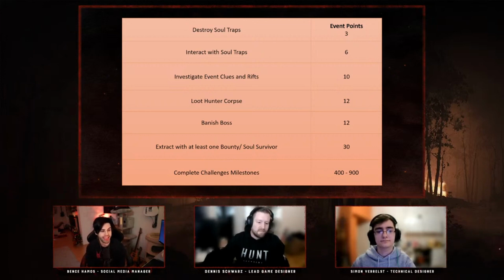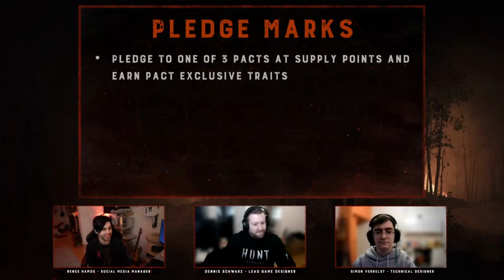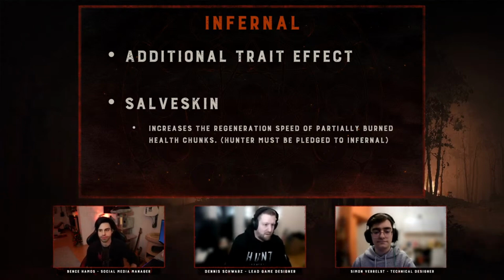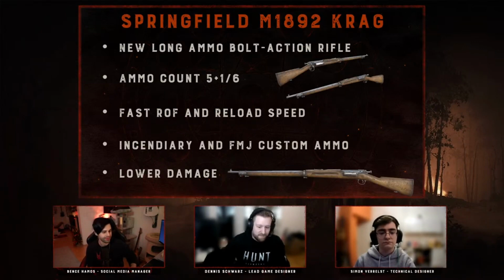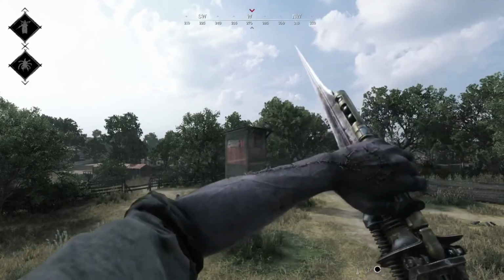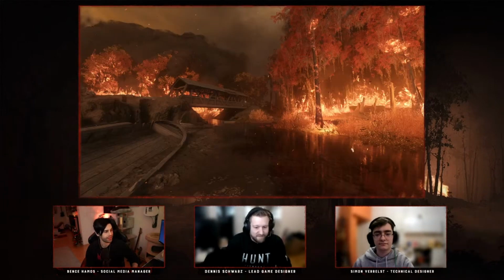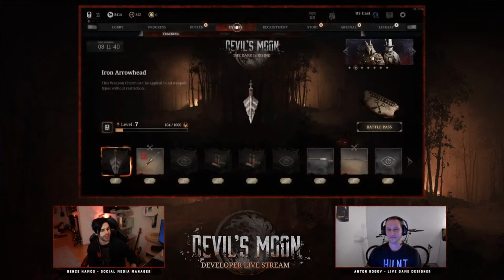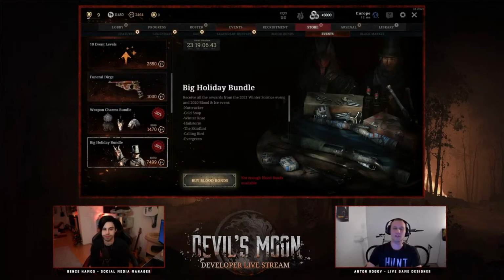Devils Moon Dev Stream Summary - New Guns, Traits, and Inferno!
The developer stream for the Devils Moon event just wrapped. Here's everything in it!